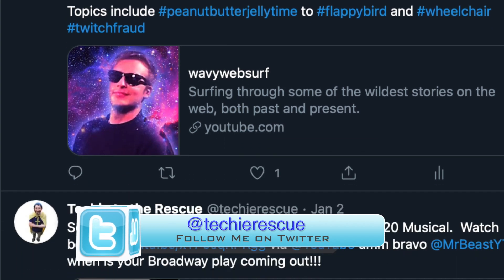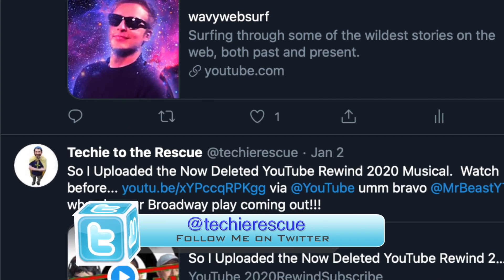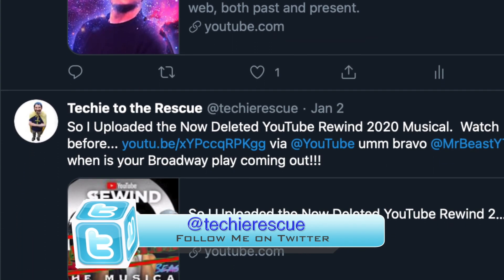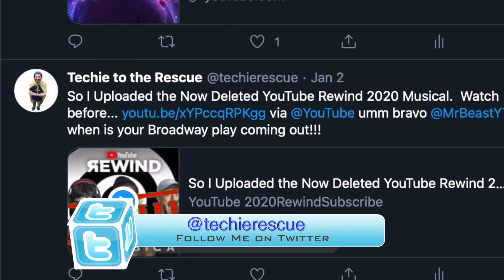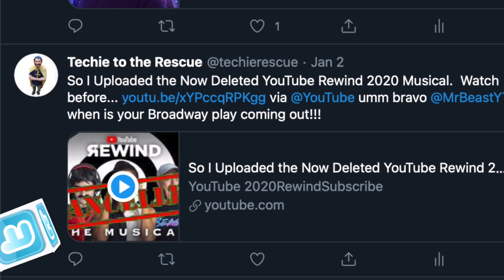Create subscribe link YouTube using code ?sub_confirmation=1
This is easy to do and not as complicated as some other videos out there might make it seem.